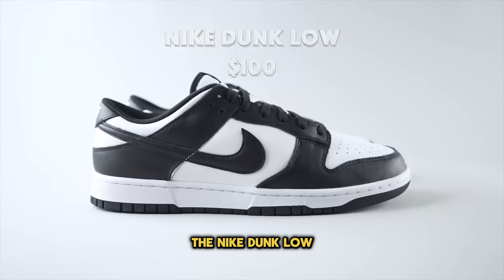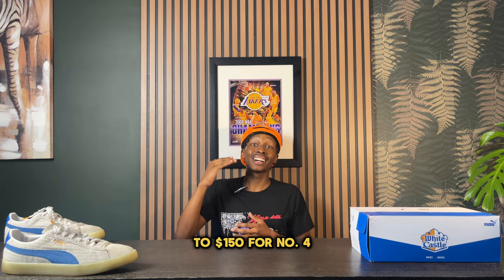10 Best Affordable BACK To SCHOOL Sneakers 2024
TOP 10 Best Sneakers for BACK TO SCHOOL!!! (2024!) Looking for the TOP 10 Best Sneakers for BACK TO SCHOOL!!! (2024!) Well, in this video, i'll be going over the TOP 10 Best Sneakers for BACK TO SCHOOL!!! (2024!) I will have all types of sneakers brands in this TOP 10 Best Sneakers for BACK TO SCHOOL!!! (2024!) such as the Nike, Adidas, and many more are included! Comment Down Your Favorite Sneaker From This List!

Video Chapters
00:00 Intro
00:37 New Balance 9060
00:56 Adidas Campus 00
01:45 New Balance 550
02:11 Nike Air Force One Low
03:14 Adidas Sambas
03:41 Nike Dunk Low
04:18 Asics GEL Kayano 14
04:33 Nike Zoom Vomero 5
05:39 Yeezy Slides
06:04 Air Jordan 4

sneakers
sneaker shopping
shoes
shoe
KAI
DUKE
back to school
back to school sneakers
back to school shopping clothes
back to school grwm
best back to school shoes 2024
hes kicks
harrison nevel
nike
back to school shoes
jordan
adidas
top 10 sneakers
back to school sneakers under 100
back to school sneakers 2021
jordans
nike dunks
back to school sneakers 2024
back to school nike sneakers
back to school sneakers sale
nike air force 1
aaron_miako
AA
AAron
Aaron